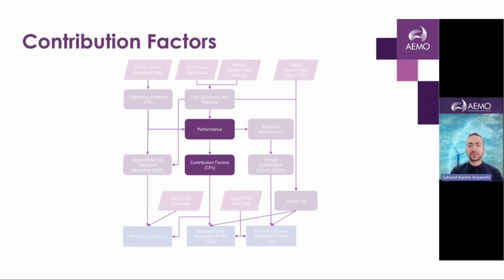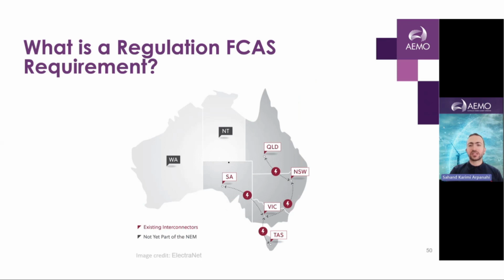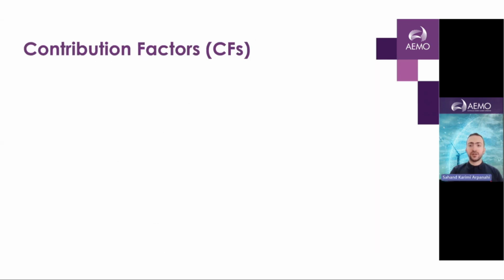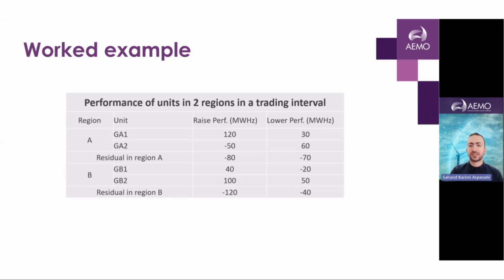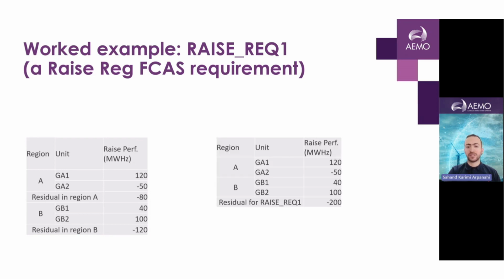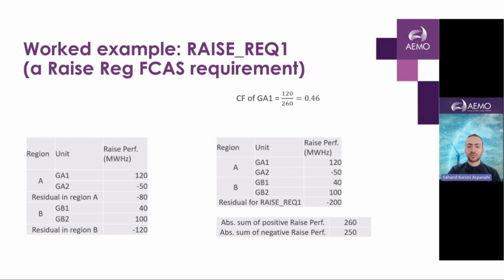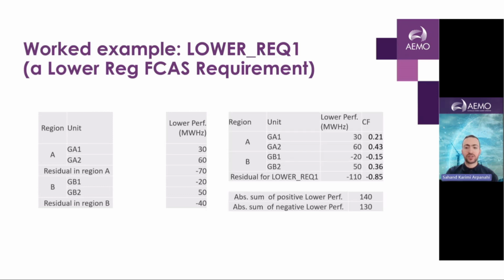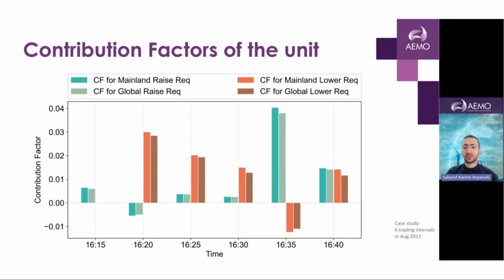Video 6 – Contribution Factors – February 2024